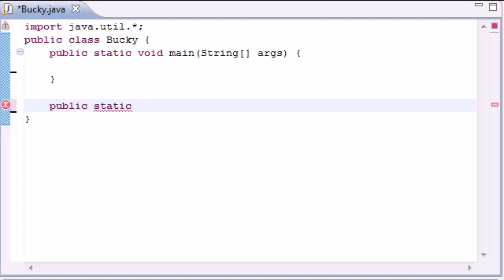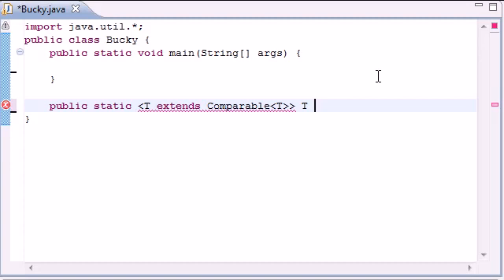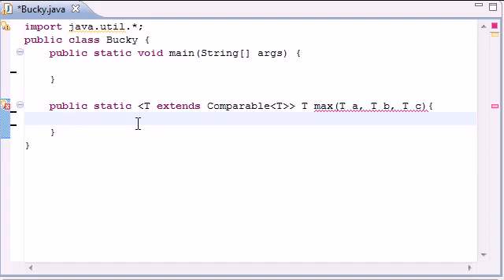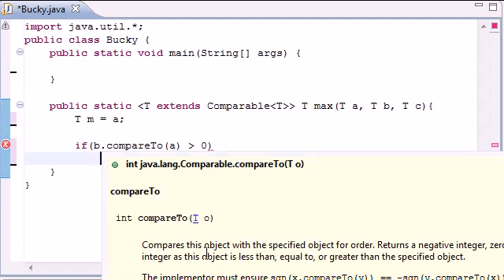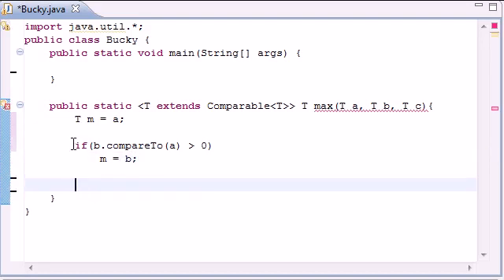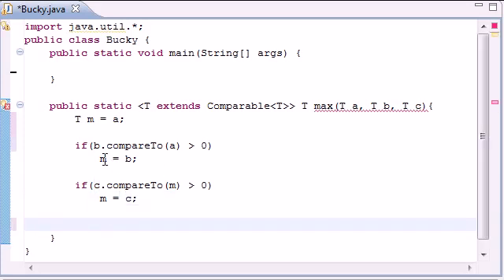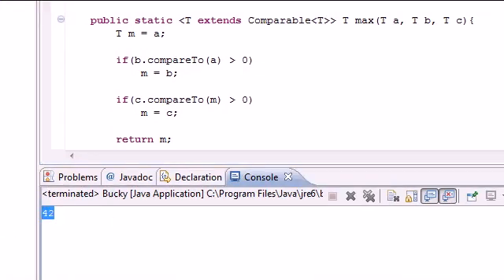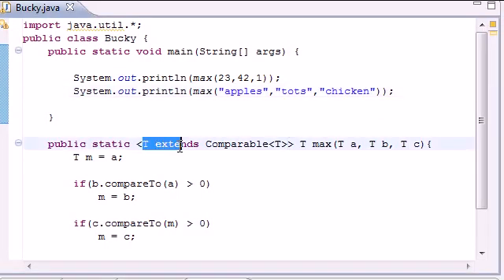Generic Return Types in Java